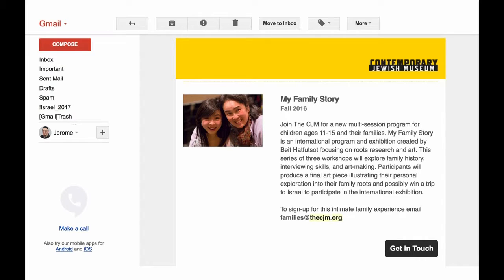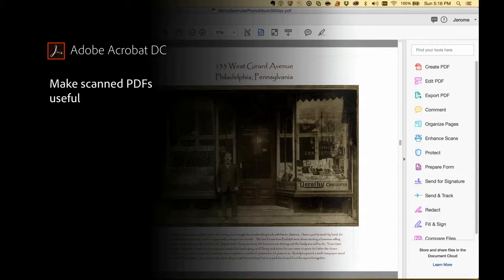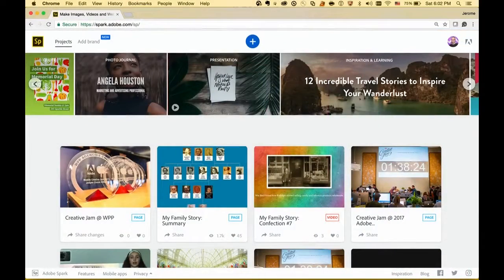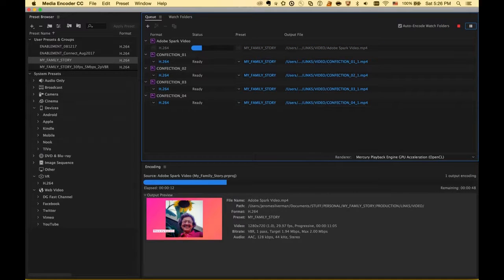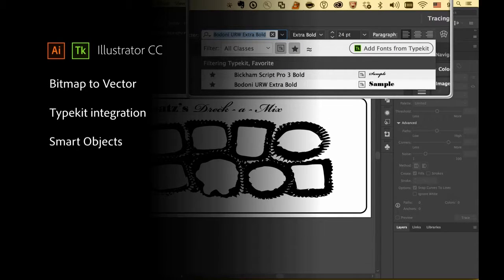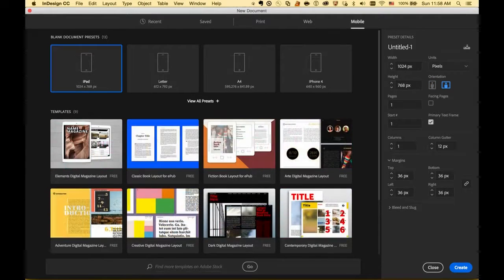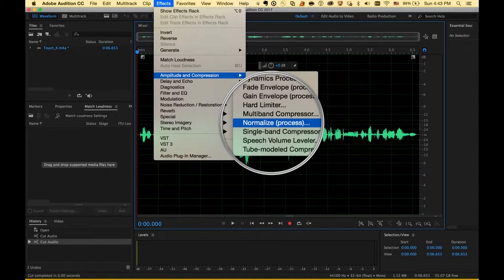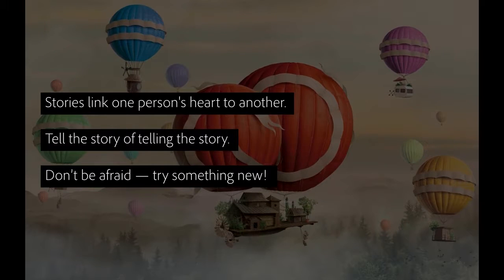2017 | Adobe MAX | Making Your Personal Story Pop | Live Demo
Storytelling is a critical survival skill for humans — and empowering the next generation of storytellers to create meaningful, eye-catching narratives is more important than ever. Join Jerry Silverman, senior product marketing manager and Adobe Founders’ Award recipient, on an odyssey of creative expression as he recounts the killer tips, tricks, and collaborative methods he and his family use across Creative Cloud to create award-winning, international genealogical stories.

In this session, learn how to:

* Easily create accessible stories with Spark Video and effortlessly finish them with Premiere Pro
* Sweeten, normalize, and edit audio quickly and efficiently with Audition
* Select, adjust, and output your best images with Lightroom
* Experiment with visual themes in Photoshop and Illustrator using Adobe Stock and Creative Cloud Market
* Wireframe, prototype, and create animated, interactive fixed-layout EPUB documents with InDesign
* Engage social communities across platforms with Spark Page